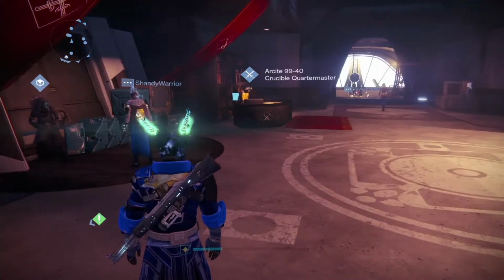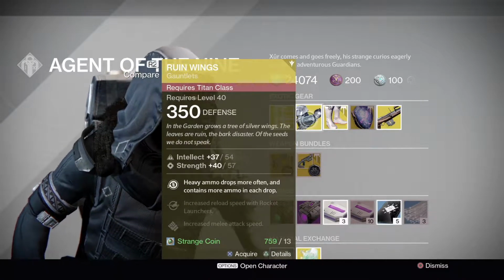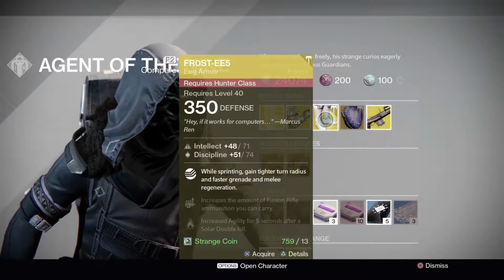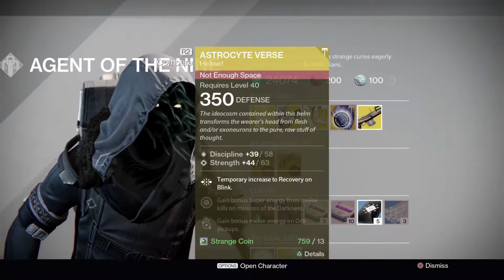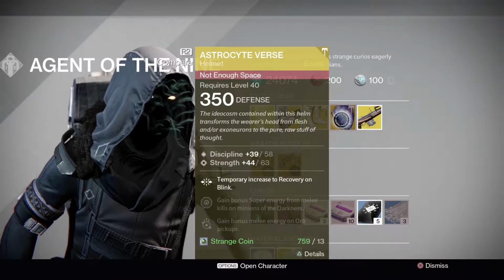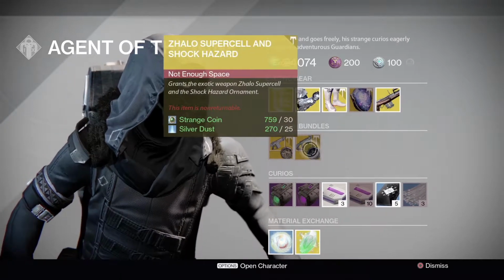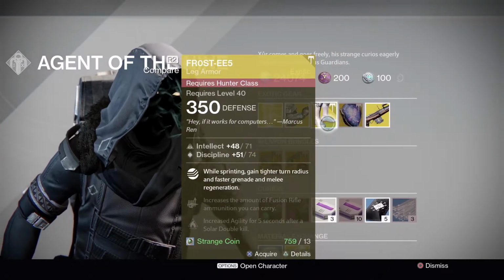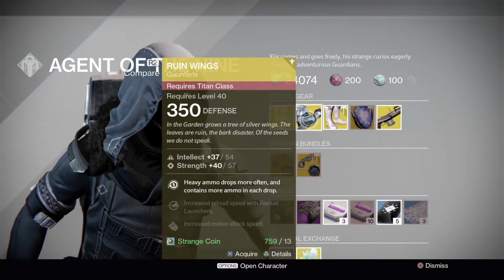Xur Day: 31/03/17 - 02/04/17 - Tower Plaza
Welcome back Guardians

Xur is back in the Tower Plaza opposite Lord Shaxx

Legacy Engram: Legs
Ruin Wings: Titan Gauntlets
Frost-EE5: Hunter Legs
Astrocyte Verse: Warlock Helmet
Weapon of the Week: No Land Beyond ( Sniper in Primary slot )

New additions: Weapon Bundles
Zhalo Supercell with Shock Hazard ornament
Monte Carlo with Royal Flush ornament

Exciting changes

BYE